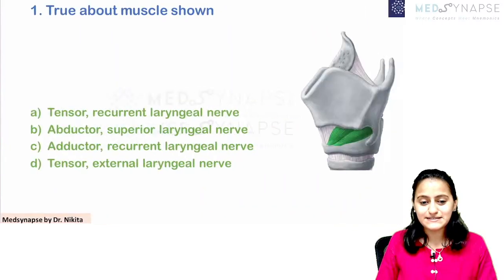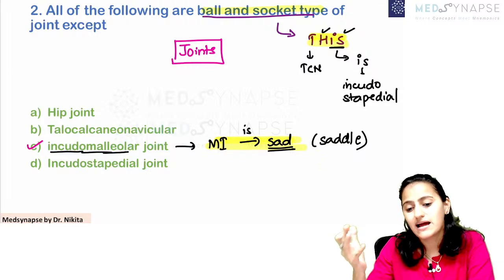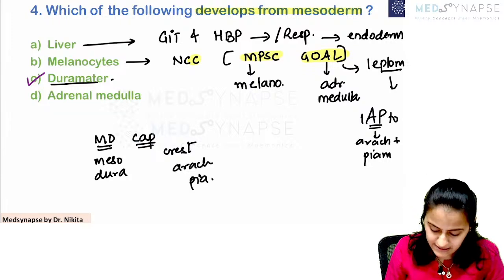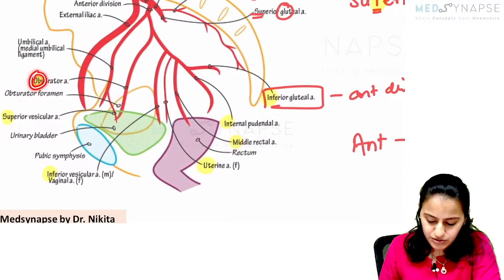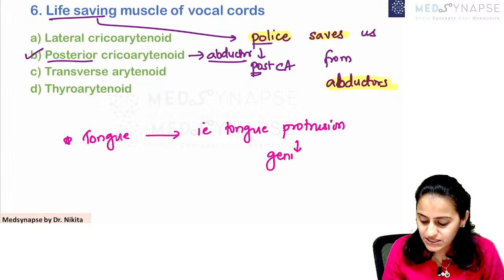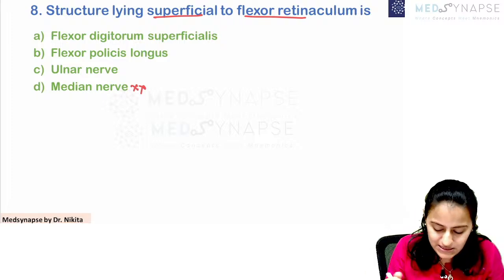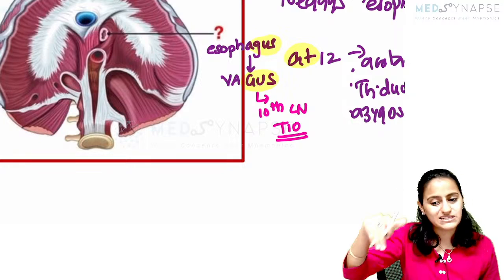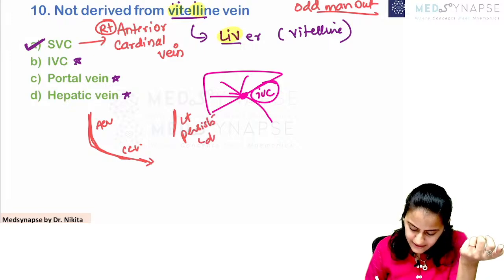Top 10 mnemonics - Anatomy | Anatomy tricks | Medsynapse by Dr. Nikita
Dr. Nikita discusses the top 10 mnemonics for anatomy, focusing on key topics like muscle actions, joint types, and embryology. The session covers important concepts and tricks to aid in revision for exams, emphasizing the use of mnemonics for better recall and understanding. Viewers are encouraged to watch related videos on the Medsynapse app for further learning.